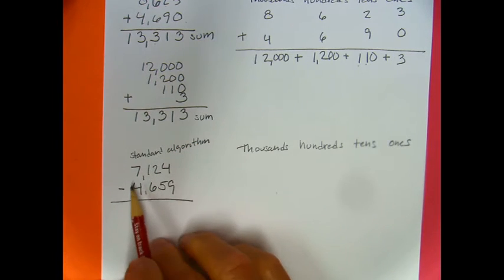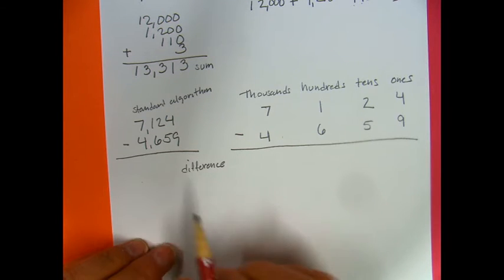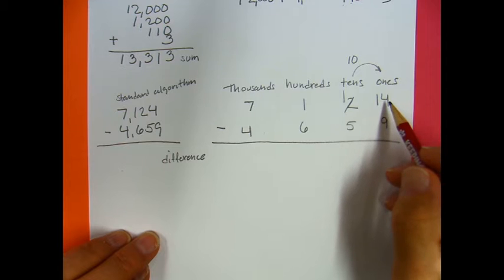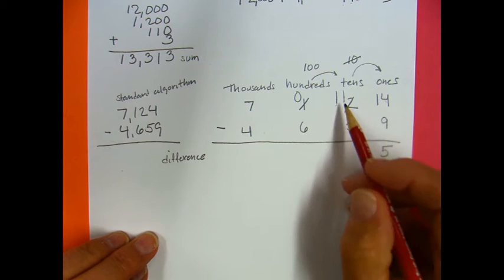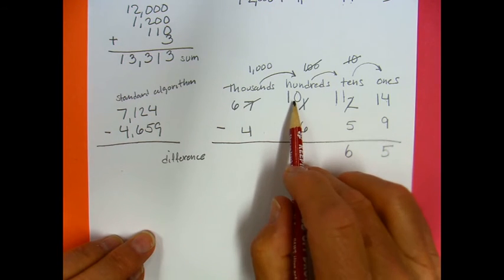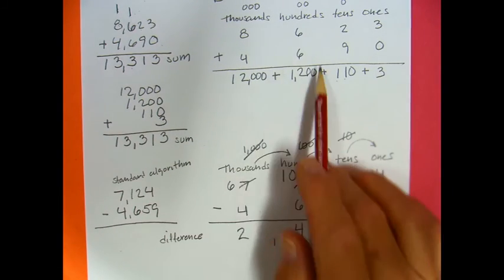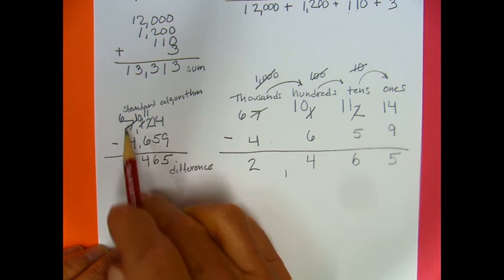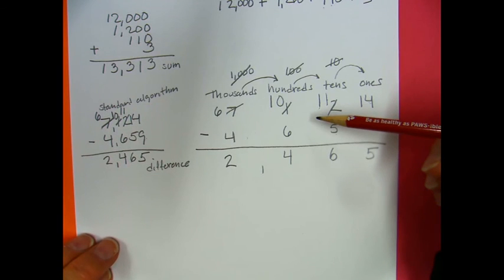101420, Week 5, M5.4, Math, Base 10, Subtraction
Its important to understand the Base-10 system for all operations. This lesson covers subtraction, which is harder than addition. The larger amount at the top (the minuend) hasn't enough in each place value for subtraction. Amounts from the larger place values move in the direction of the smaller place values increasing them by 10 until the algorithm is solved. The standard algorithm is used to get through operations more quickly but, we're looking for the understanding Base-10 principals as well.